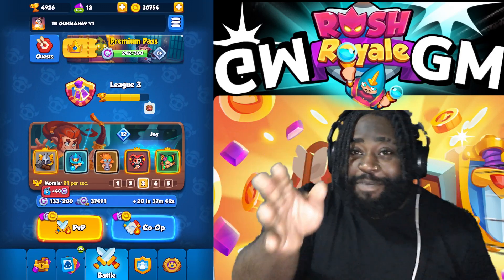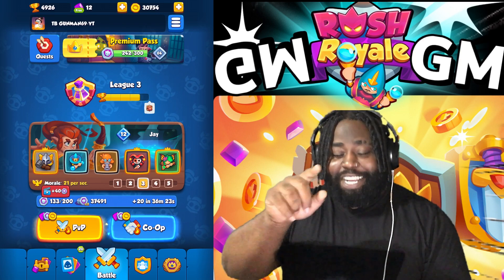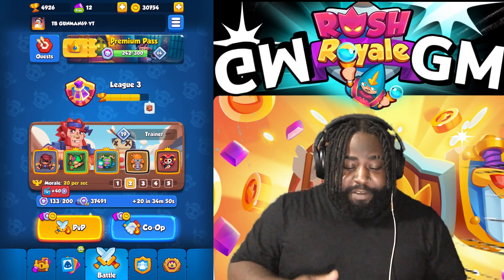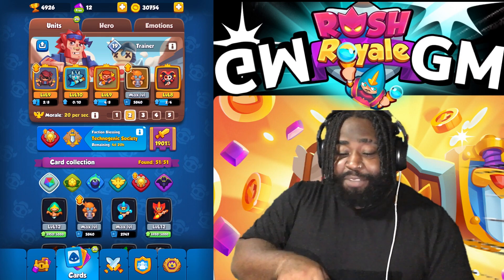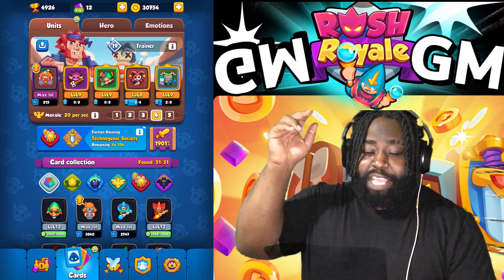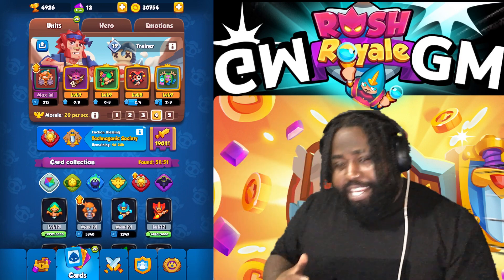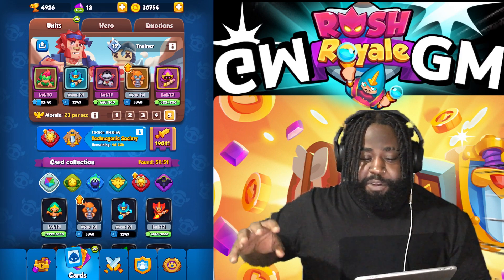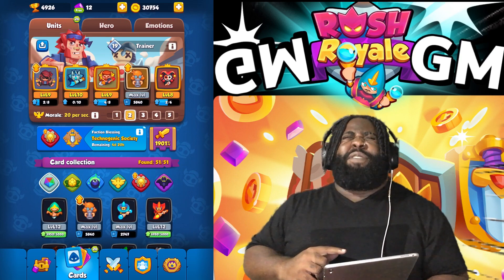THE SECRET TO WINNING THIS WEEK ! 😱 //RUSH ROYALE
COMMENT SOMETHING COOL 😎
AND GOODLUCK

CYA ME